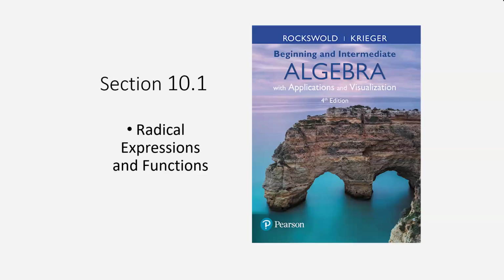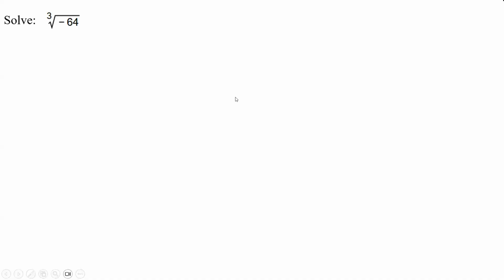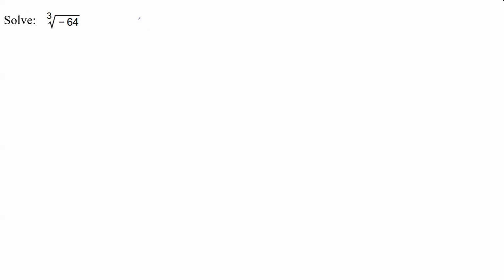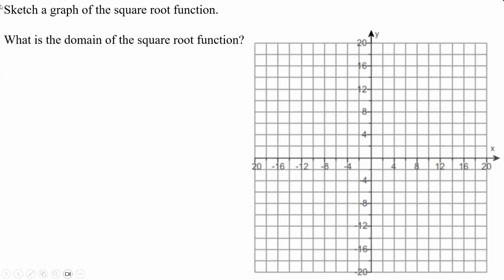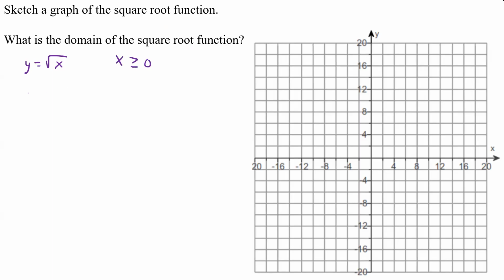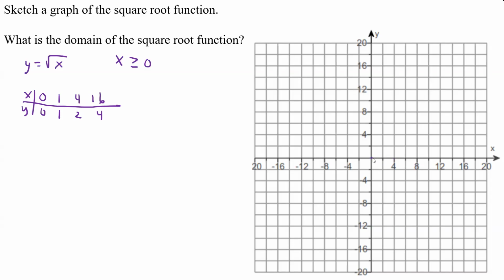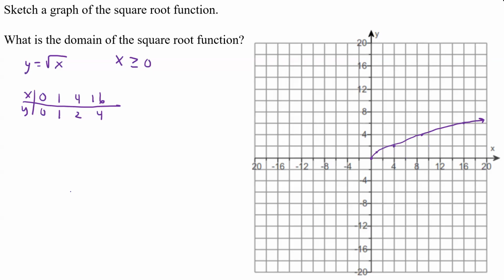Section 10.1 Exercises Pt I